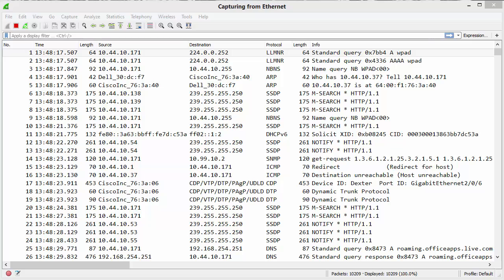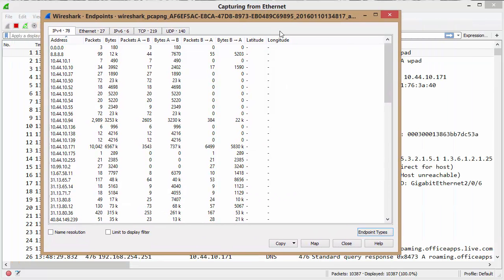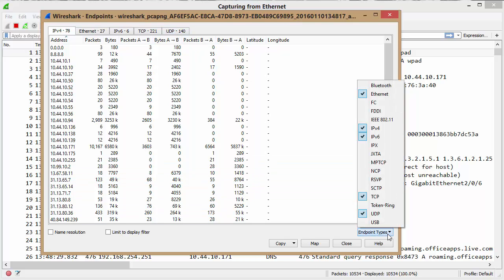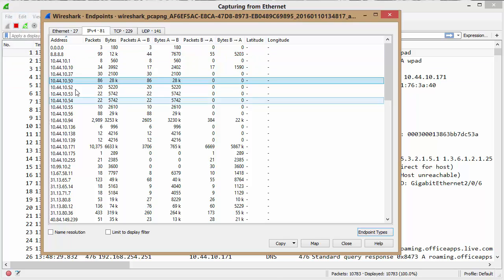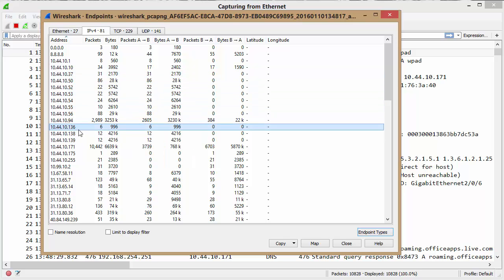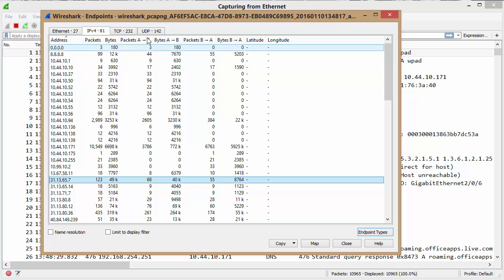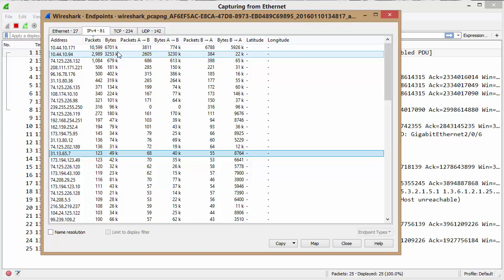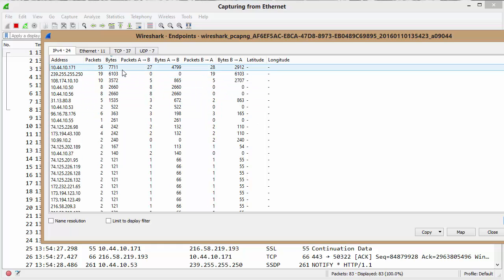Wireshark 2 Endpoint Report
As part of my Wireshark 2.0 series I keep running into functions or features that have changed. I keep mentioning that you should expect an adjustment period or learning curve.
I use the Statistics - Endpoints report all the time to determine who is the top talker, listener, or leverage the right-click filtering feature.
Feel free to suggest any features or functions that you would like me to review.